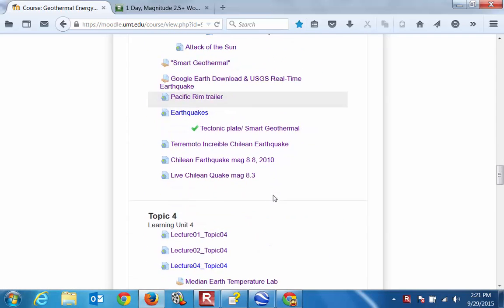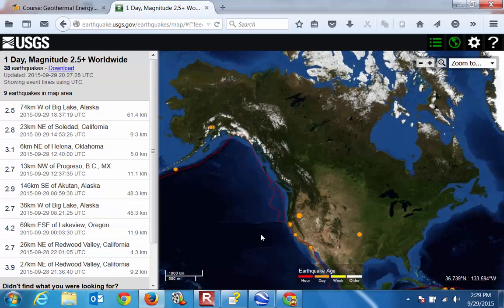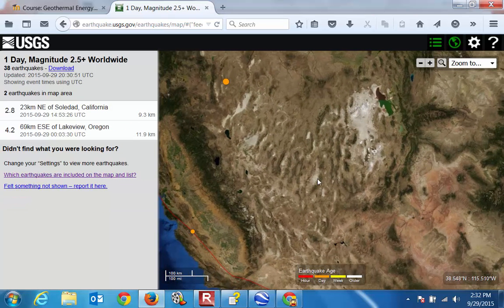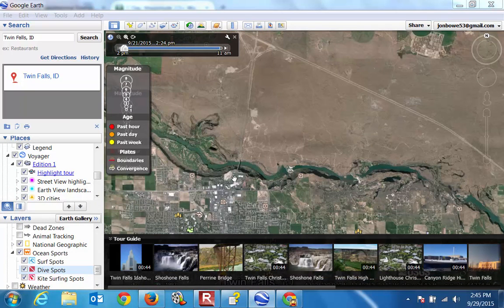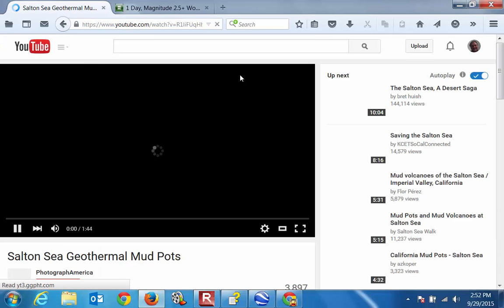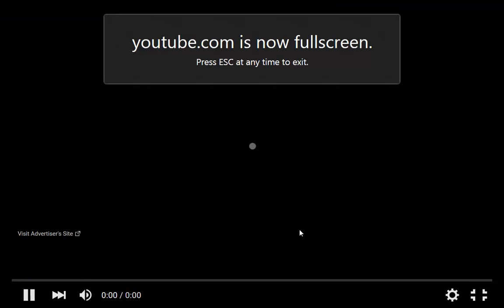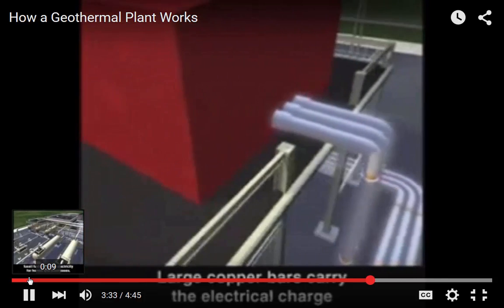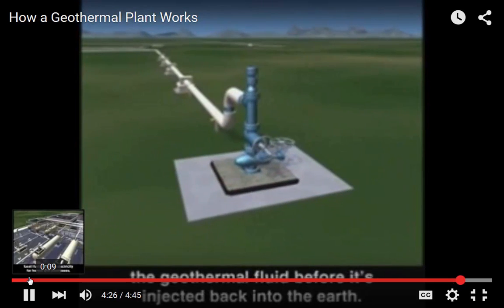Lecture02_Topic05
Median Temp. Geothermal Apps